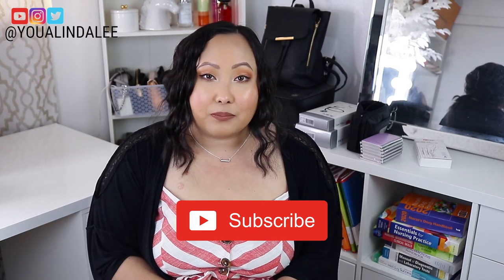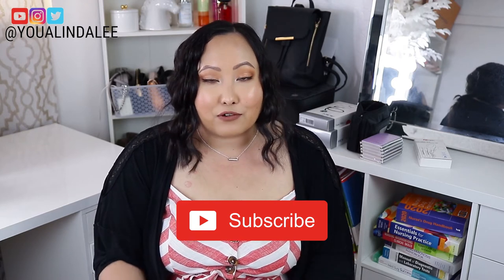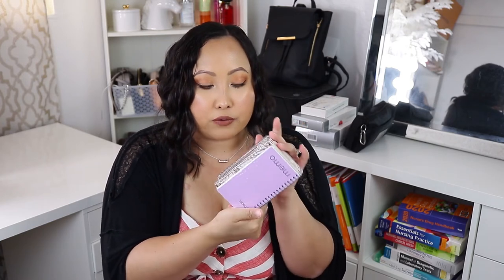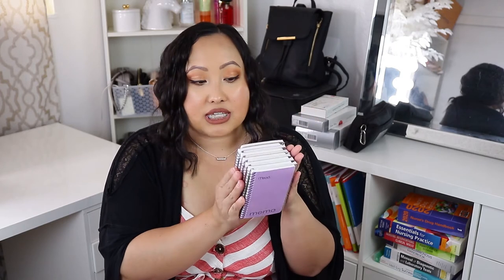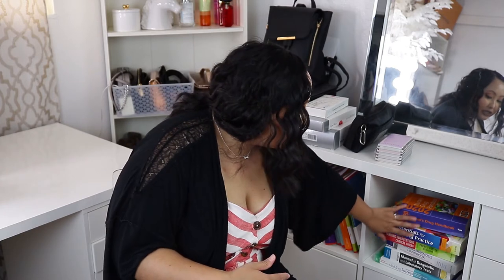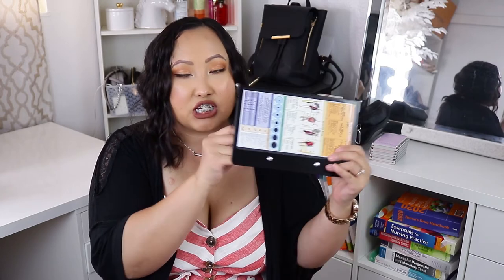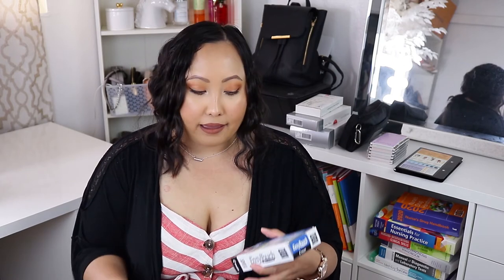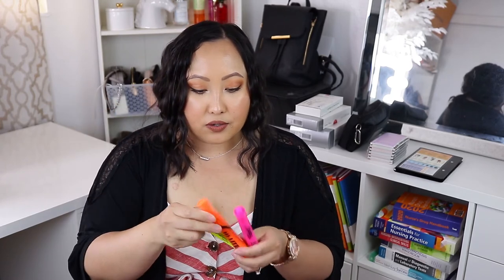Nursing School Supply Haul 2020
Hello, as a new nursing student I share my first semester nursing student haul in this video. I am so excited to share this journey with you and hope I can help other nursing students in the process. Besides the typical school supplies, I share supplies specific for nursing students.

PRODUCTS MENTIONED
--UNIFORM ADVANTAGE UA Best Buy Scrubs Women's Three Pocket Scrub Top

--MDF Stethoscope - All Black

--MDF Blood Pressure Cuff

--Pen Light and Schears Set

-- Small Notebook Pack

--Foldable Clipboard

--Spiral Notebook

--Cube Bookshelf